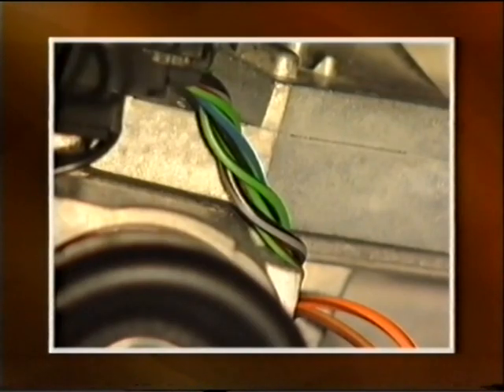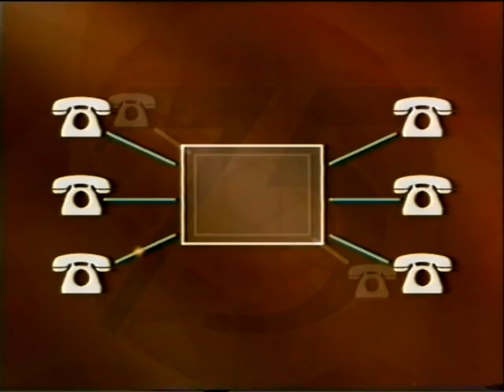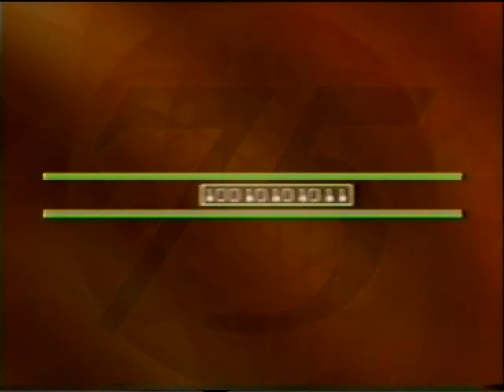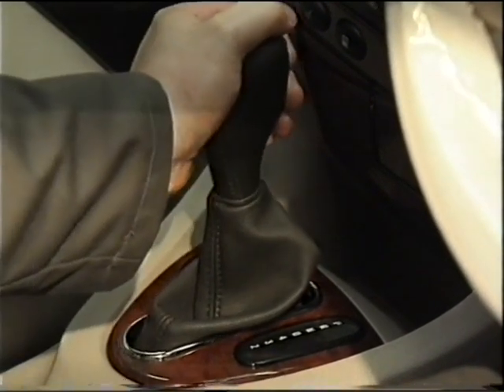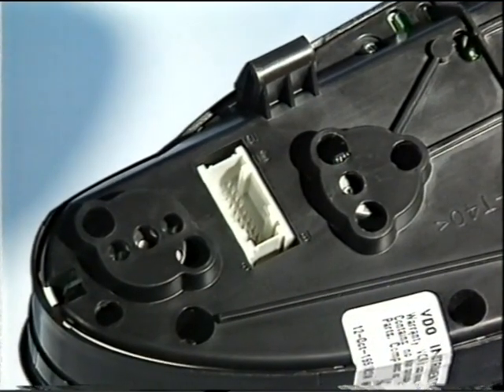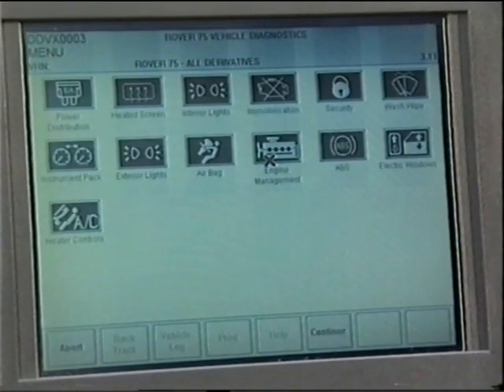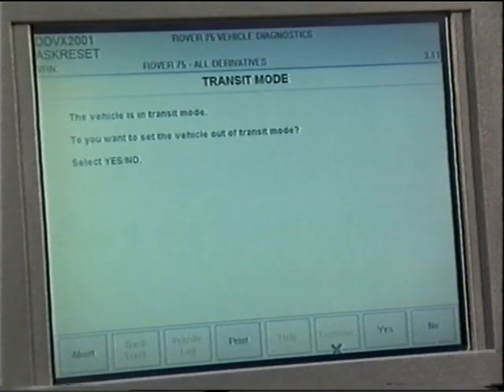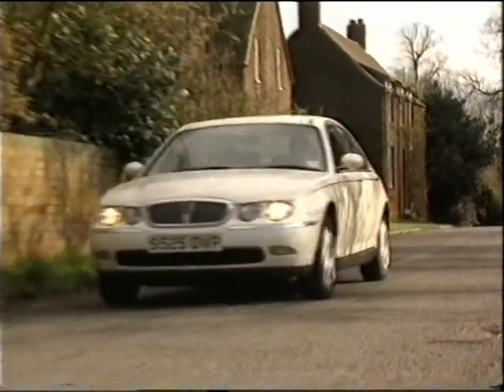Rover 75 databank - Technician videos from 1999 - Part 3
These videos have been split into 6 parts from my databank, these where original dealership, technician and training videos supplied to Rover dealers and partners just as the car was getting ready to launch, to brief staff for this next generation car, a step up from what had come before.

Sadly 480p/i is the best i can manage, I tried upscaling them to 720p/i and the results where terrible, so just pretend its 1999 all over again, your a junior mechanic on a Rover YTS training scheme and your just trying to get to your next tea break without falling asleep.

Please note, due to copyright reasons, I may have had to edit the sound of temporarily for several seconds, despite being produced in 1998/1999 for the launch of the car, there are several jingles and songs which flag on the YouTube copyright systems. I hope it doesn't take away from your enjoyment.

All media originally recorded and copyright to Rover group, used in accordance with fair usage and to document the now defunct car brand & manufacturer.

Please tag me with robsonroverrepair!

2022 chrome keyrings + free air freshener - £5.00 plus free uk delivery
2022 air freshener range, over 15 various scents available! £2.00 each with uk or global postage options and multibuy discounts.